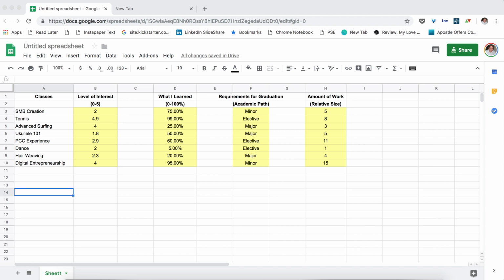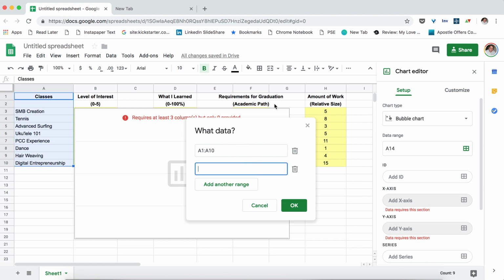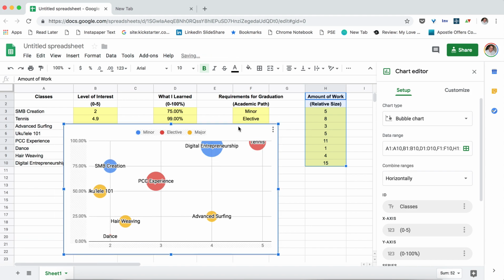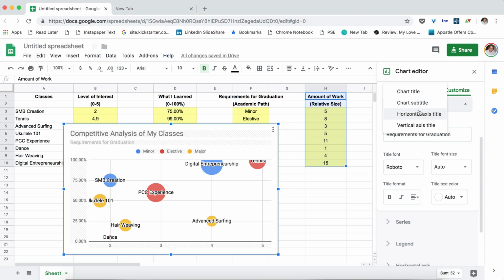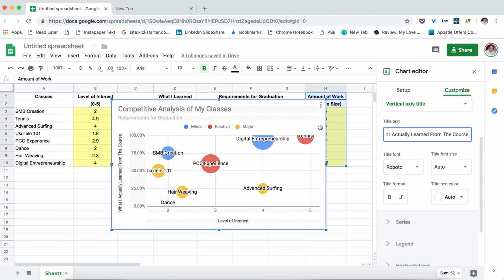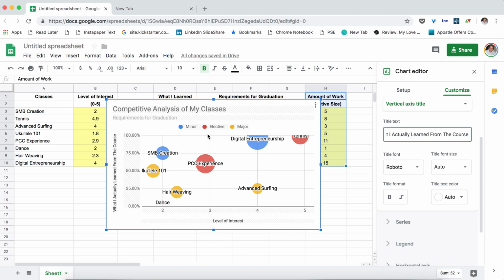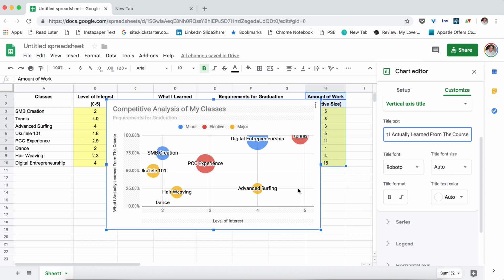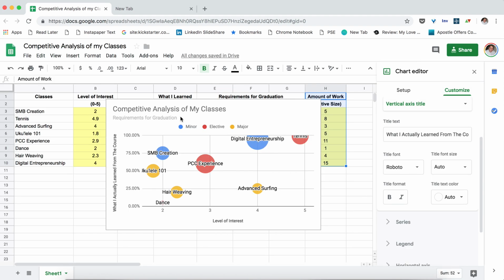Google Sheets Bubble Graph Competitive Analysis - Last Semester's Classes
A tutorial on how to do a bubble graph in Google Sheets for my Entrepreneurship 283 Class at BYU-Hawaii